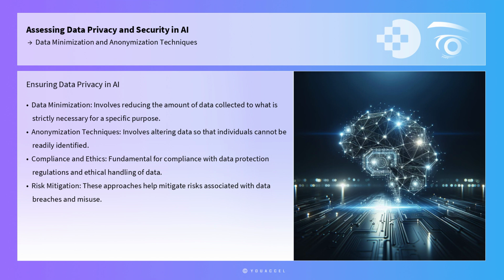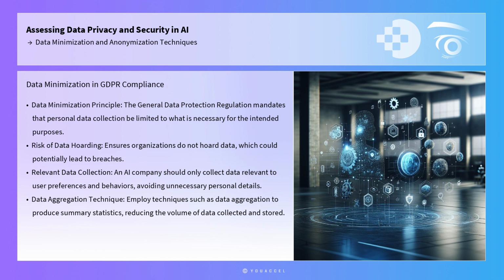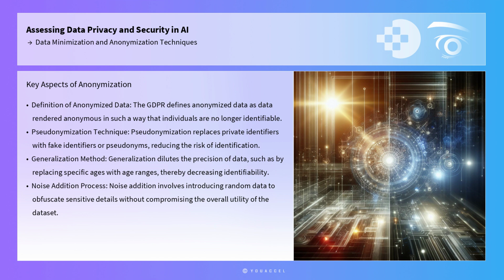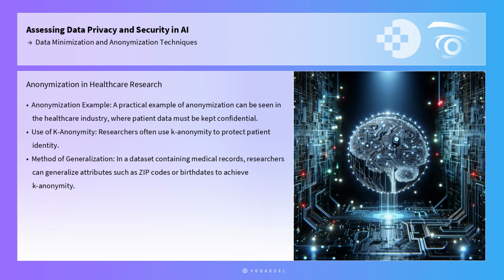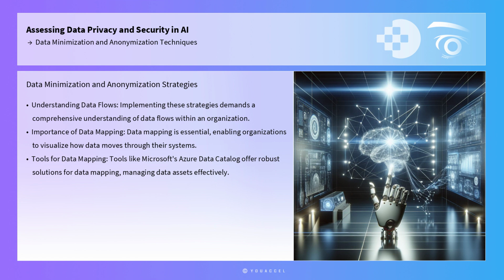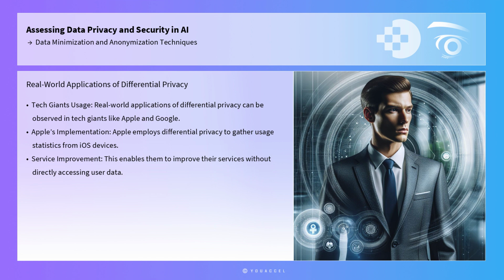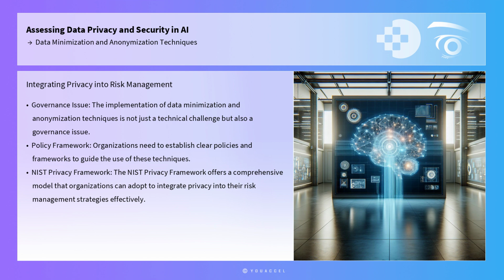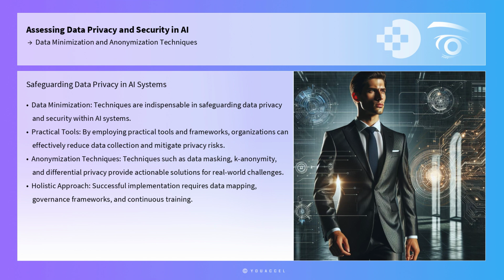Data Minimization and Anonymization Techniques | Exclusive Lesson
Data minimization and anonymization techniques are crucial components in ensuring data privacy and security, especially in the context of artificial intelligence (AI). These techniques are not only fundamental for compliance with various data protection regulations but also serve as essential tools in the ethical handling of data. Data minimization involves reducing the amount of data collected to what is strictly necessary for a specific purpose, while anonymization involves altering data so that individuals cannot be readily identified. Together, these approaches help mitigate risks associated with data breaches and misuse.One of the primary laws emphasizing data minimization is the General Data Protection Regulation (GDPR), which mandates that personal data collection be limited to what is necessary for the intended purposes (Voigt von dem Bussche, 2017). This principle ensures that organizations do not hoard data, which could potentially lead to breaches. For instance, an AI company developing a recommendation system should only...